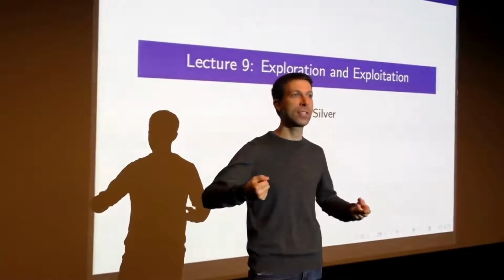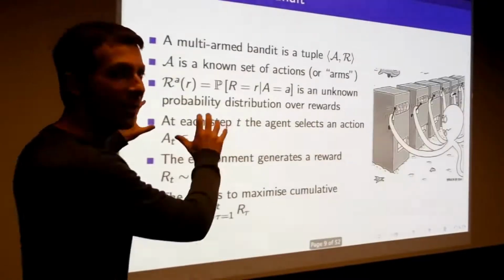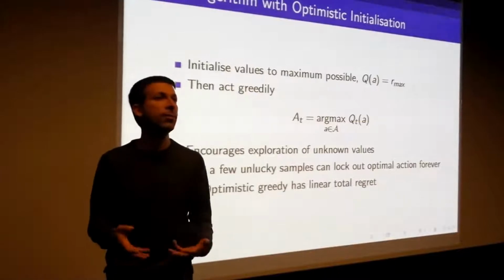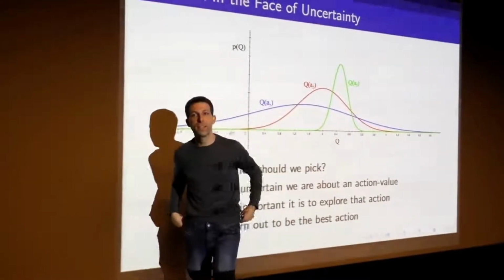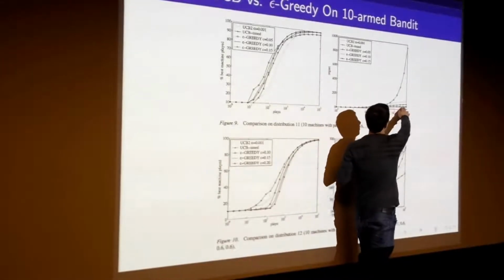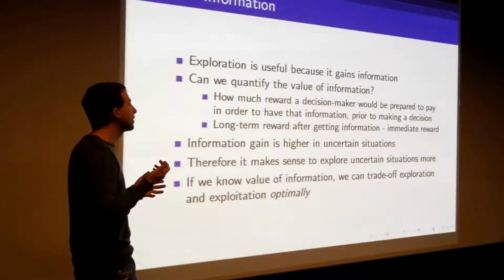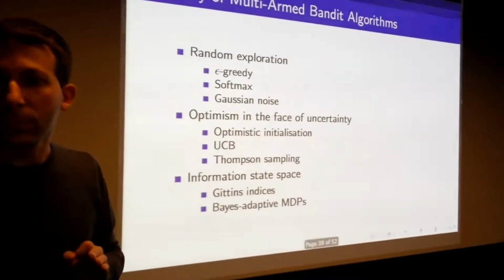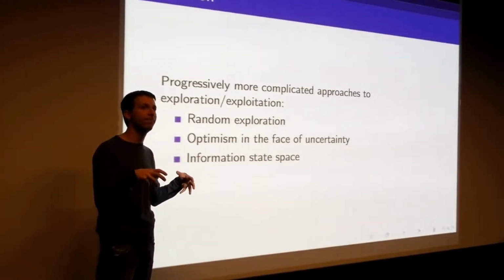RL Course by David Silver Lecture 9 Exploration and Exploitation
An overview of multi-armed bandits, contextual bandits and Markov Decision Processes.